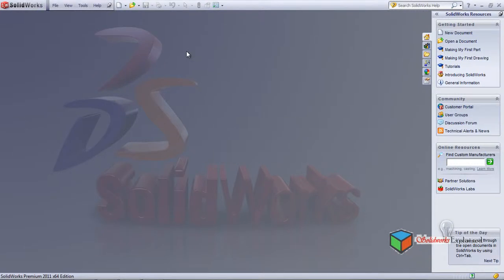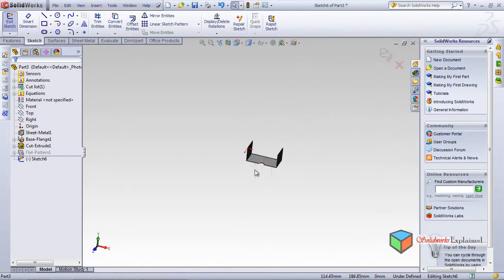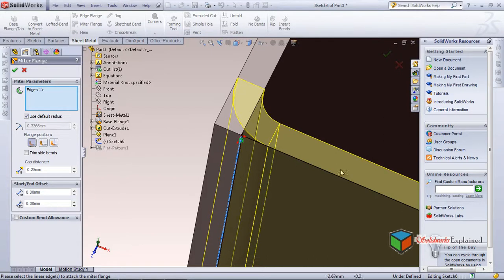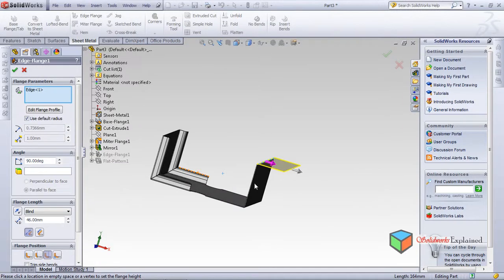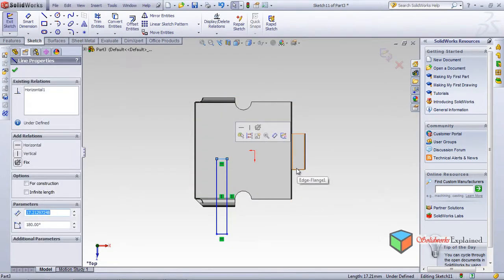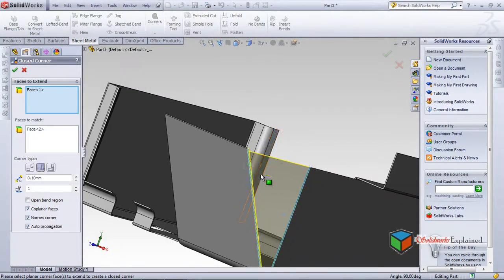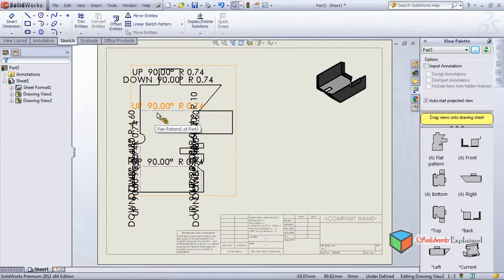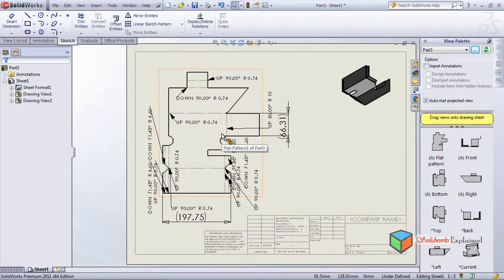Sheet Metal in Solidworks Part 1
This video features sheet metal in SolidWorks​

These videos are meant for beginners who do not know anything about Solidworks. They might be the first time user to start with or someone who wants to learn a specific feature.